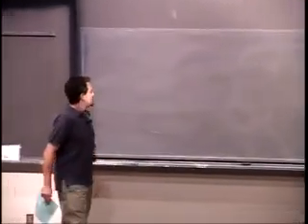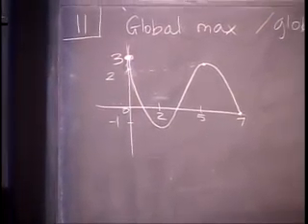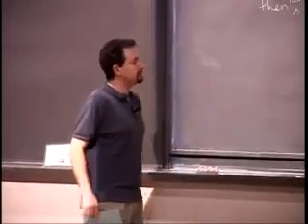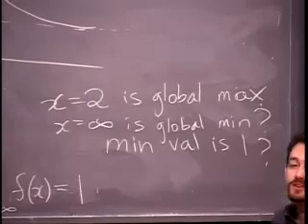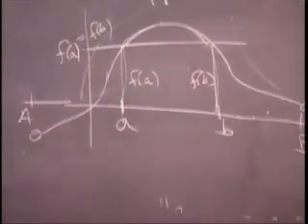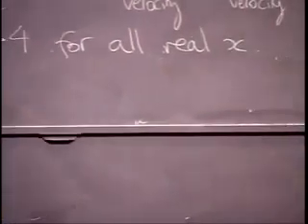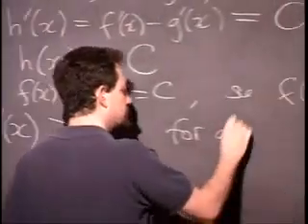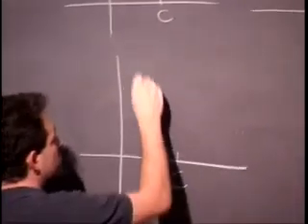Lec 08 - Calculus 1 (Princeton University)